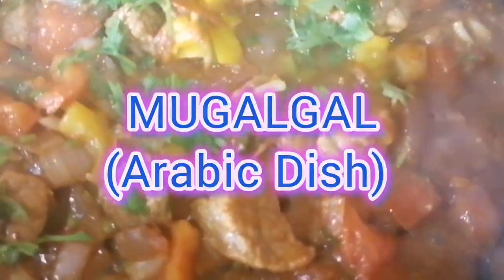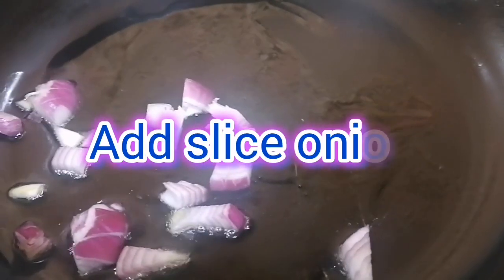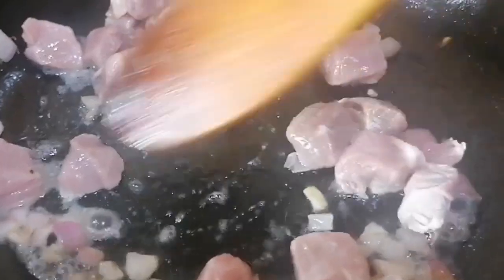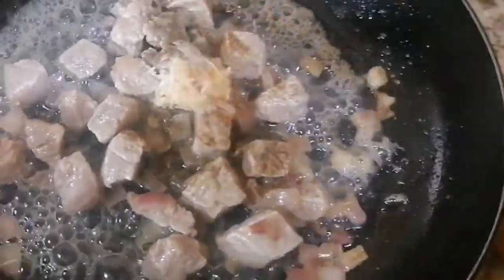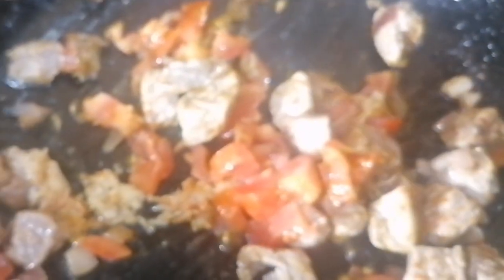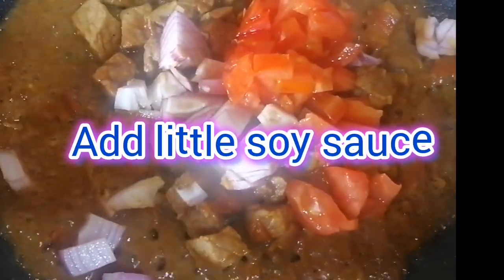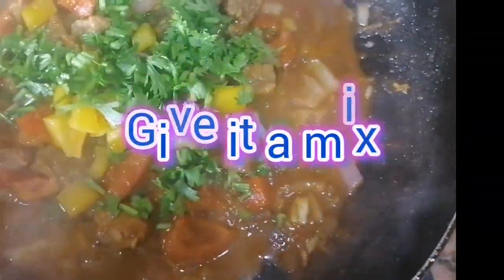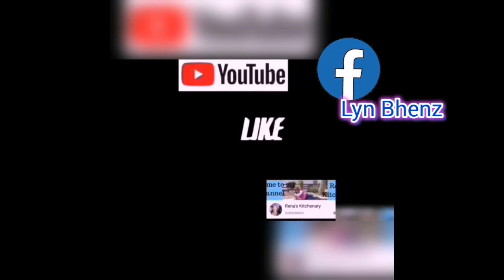Discover the Secret to Making Mugalgal | Arabic Dish My Version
Want to learn the secret to making the Tastiest and most delicious Mugalgal at home? In this video, we'll share with you our easy-to-follow recipe to make this popular Arabic Dish From the ingredients to the cooking process, we'll guide you through every step to ensure that your Mugalgal turns out perfect. Whether you're a beginner or an experienced cook, this recipe is perfect for anyone looking to satisfy their sweet tooth. So, what are you waiting for? Watch until the end to discover the secret to making Mugalgal and get ready to impress your family and friends with your new cooking skills!

Lamb cubes marinated with Arabic spices and prepared with onion, tomato and herbs, served with original Mandi

You Might Like this videos

Music Credited To YouTube Library
Parisian Cafe. By: Aaron Kenny